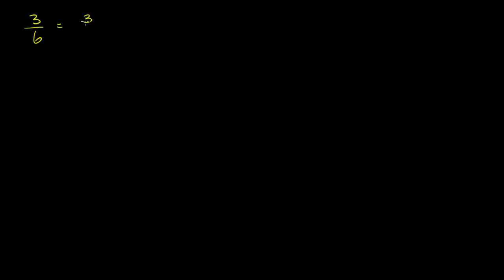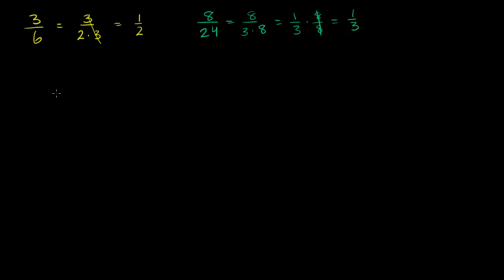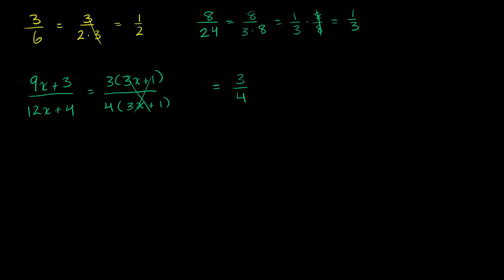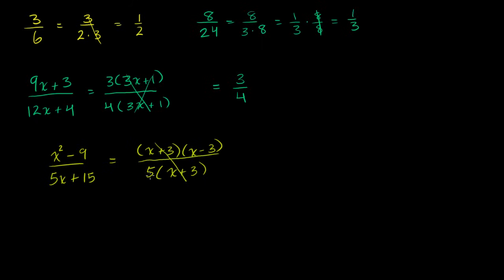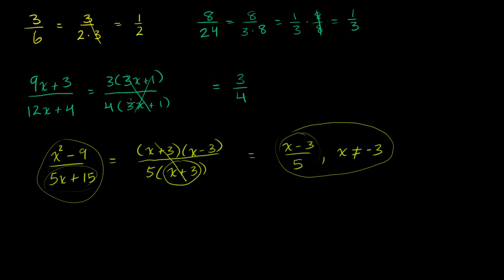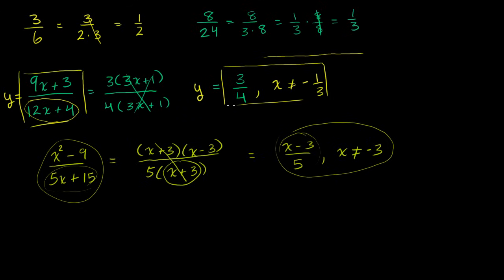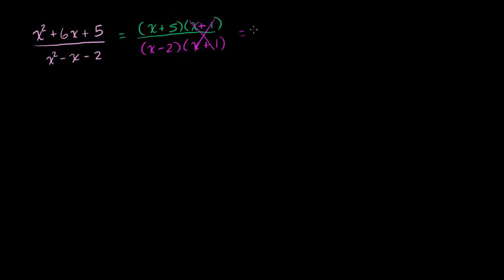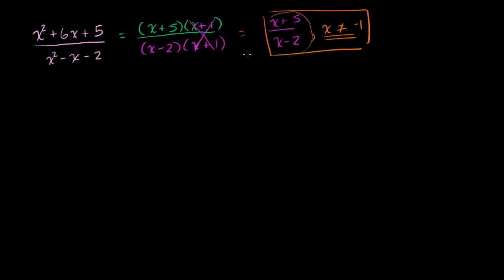Simplifying rational expressions introduction | Algebra II | Khan Academy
Courses on Khan Academy are always 100% free. Start practicing—and saving your progress—now